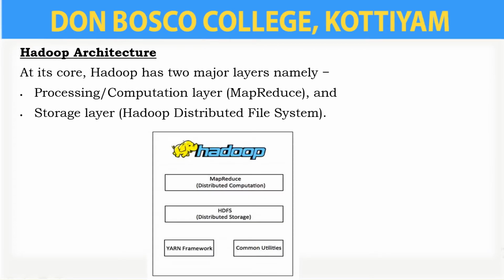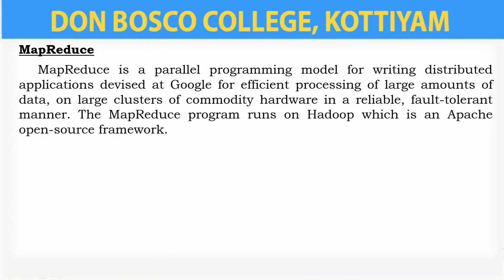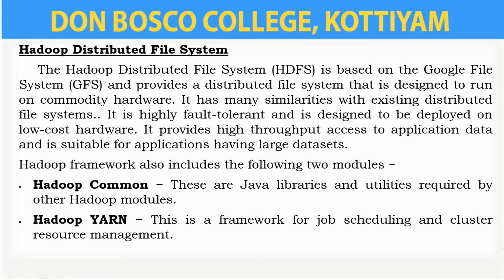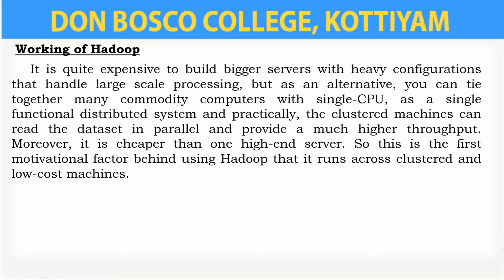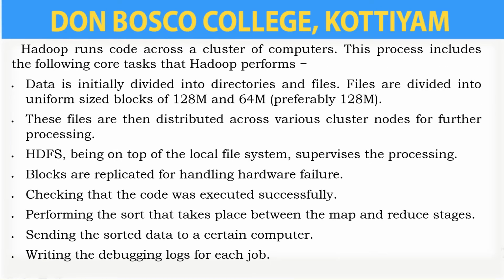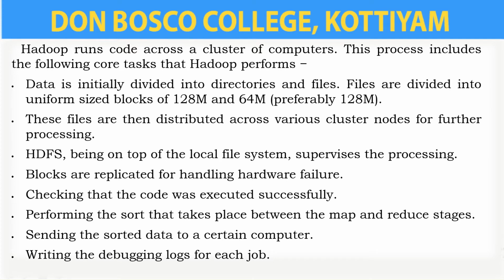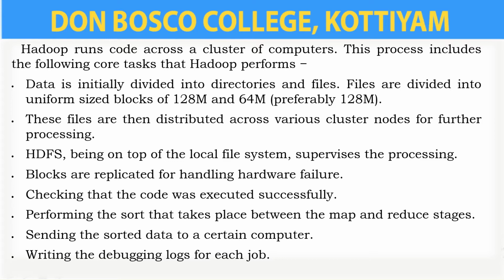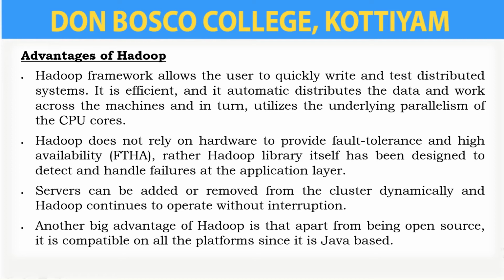LECTURE -57 - DATA ANALYTICS - HADOOP ARCHITECTURE,WORKING AND ADVANTAGES - BCA- S5.